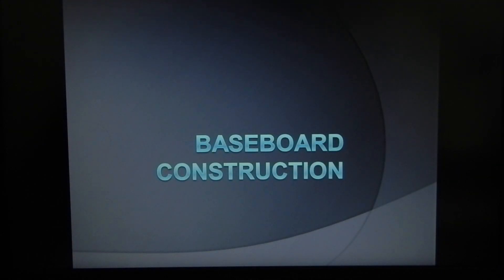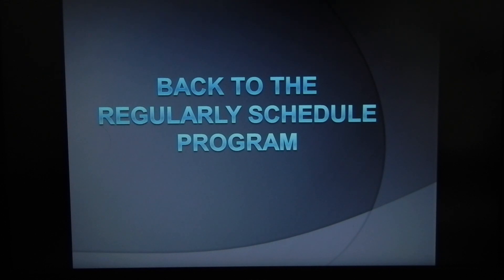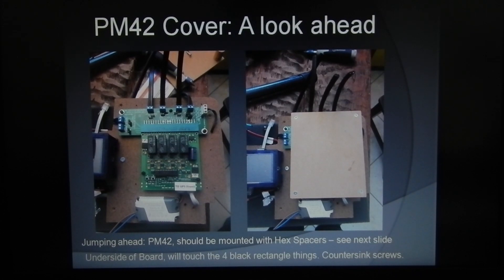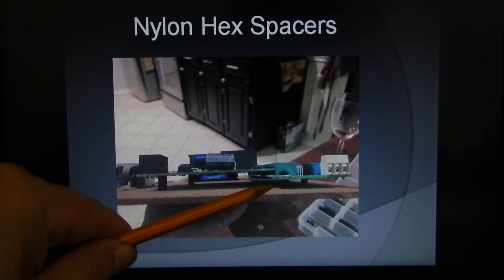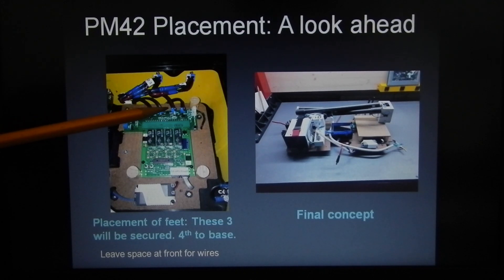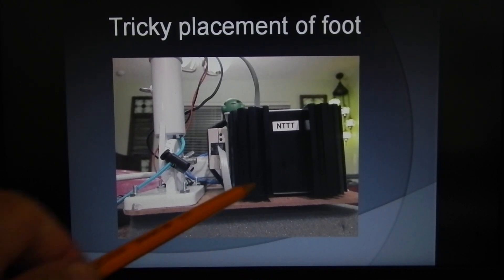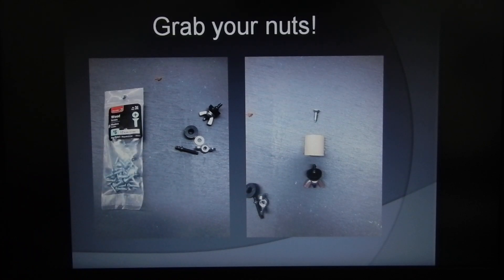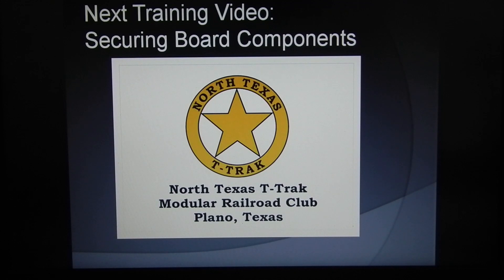DCC in a tool box (RCS Project: Video 2/4)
This part of the video series, demonstrates how to build the removable board, for our Rolling Command Station (RCS) project. We incorporate Digitrax to feed a JMRI signal; being able to control both DC and DCC wirelessly.